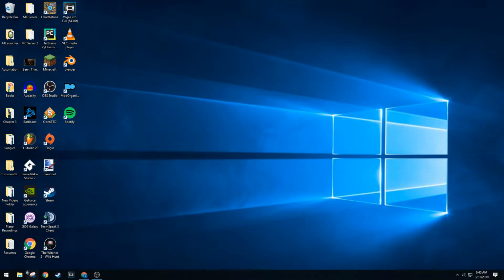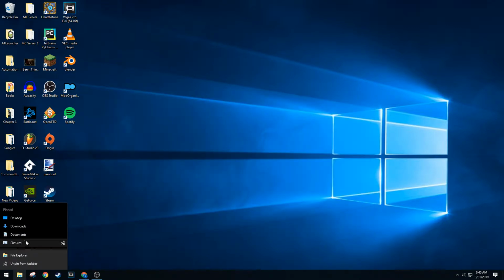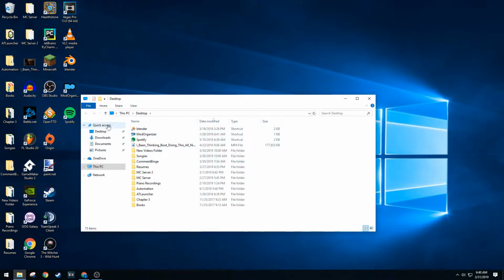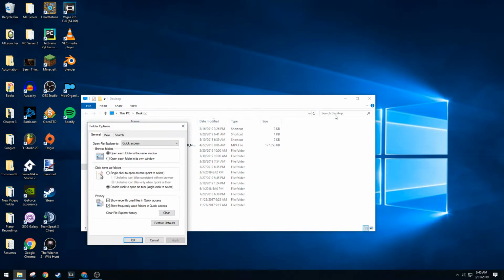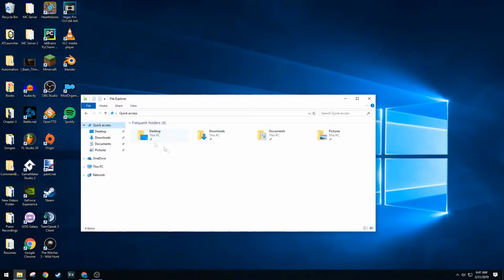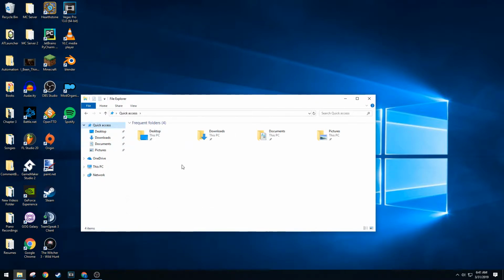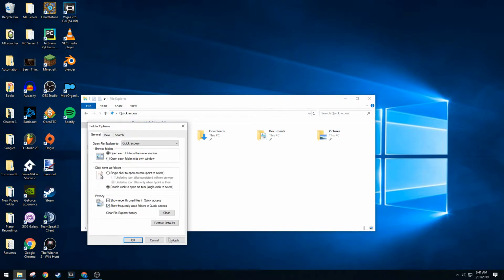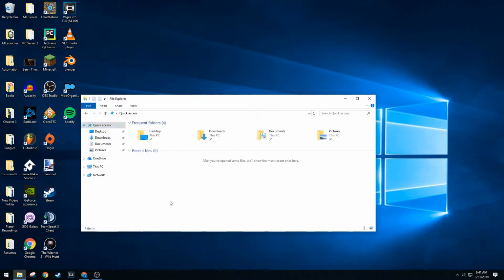Windows 10 File Explorer Freezing / Not Responding (Quick Access) FIX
Welcome Rising Techs!

This tutorial covers a fairly common issue where Windows 10 file explorer hangs, freezes or crashes when opened, due to a quick access bug.

If you are a student, a help desk technician or IT professional looking to hone your skills and improve yourself and your career, this channel is for you.